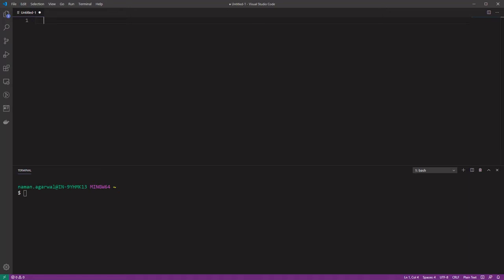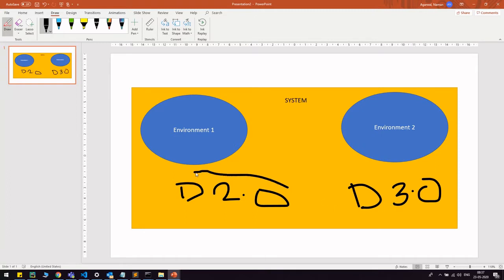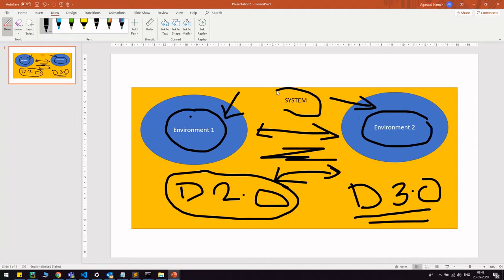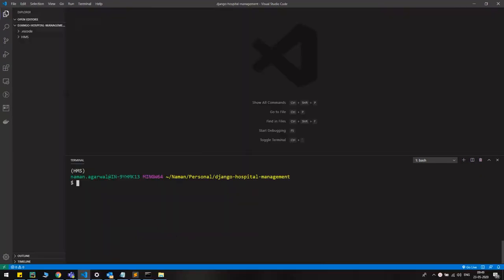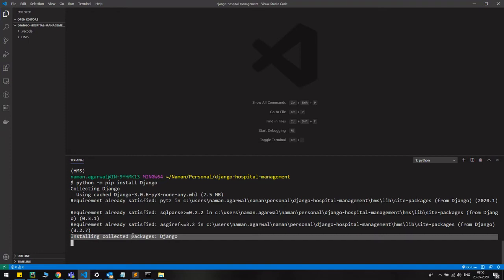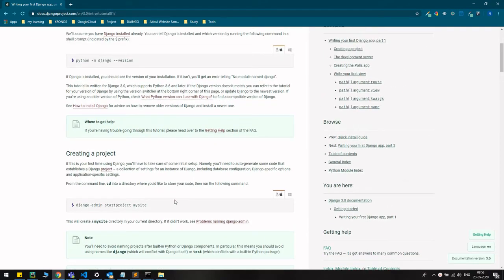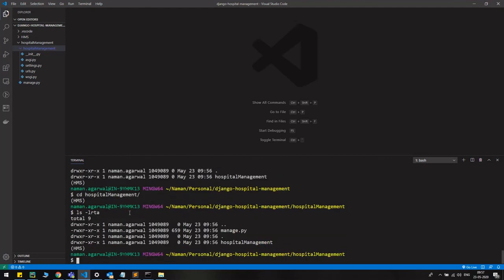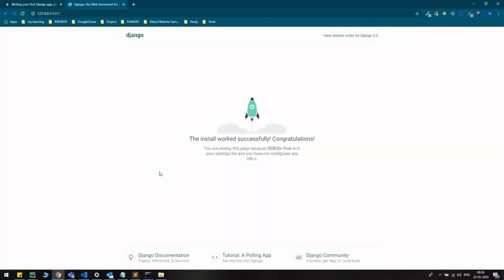VIRTUAL ENVIRONMENT IN DJANGO #3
1. What are virtual environments in this lecture ?

Virtual Environments are separate space in your system , in which you can install , it is an isolated system to install all project related dependencies

2. When and where to use a virtual environment?

If you have two django projects , one which runs on Django 2.0 and other that runs on django 3.0 , so how will you manage them in single system environment , this is where django virtual environment comes into play

2. How does a virtual environment work?

We use a module named virtualenv which is a tool to create isolated Python environments. virtualenv creates a folder which contains all the necessary executables to use the packages that a Python project would need.

virtualenv --version

python manage.py runserver 8001